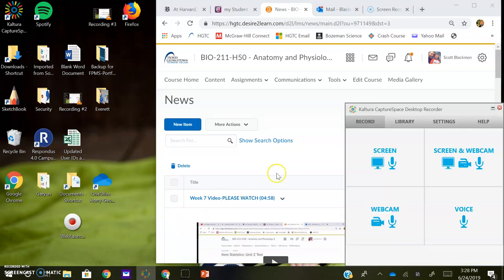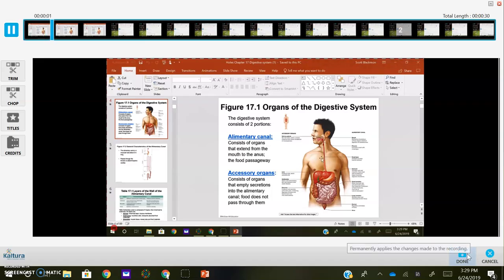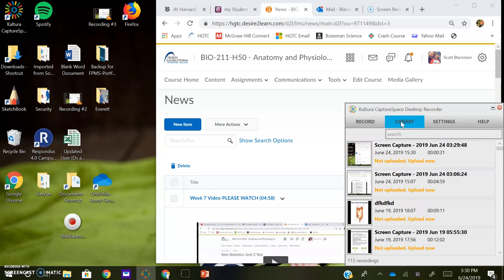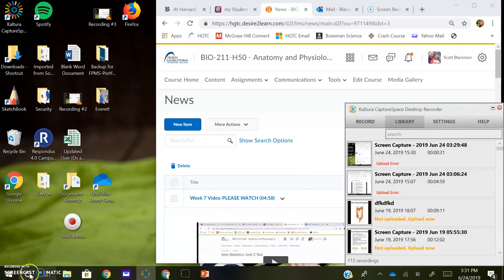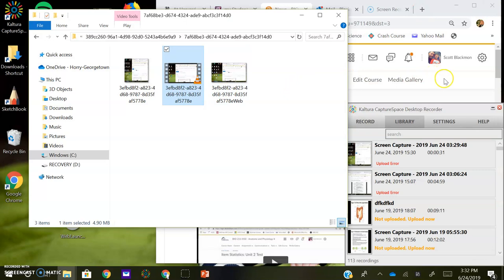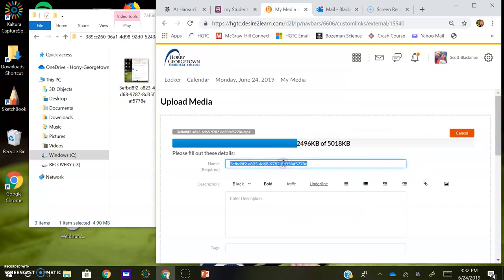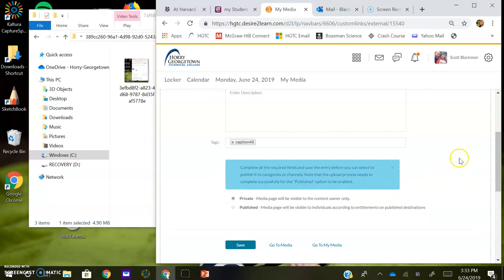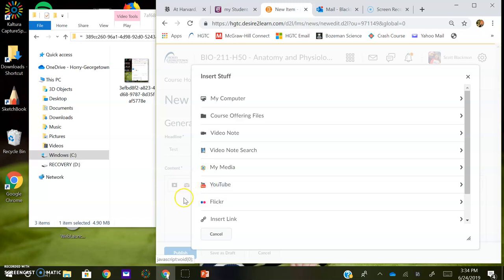Kaltura Workaround for Uploading Videos to D2L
Kaltura CaptureSpace Desktop Recorder is a free tool for recording videos including audio, webcam, and screen-capture and is available to download on D2L and fully supported by TEC.  Unlike Screen-Cast-O-Matic, you can record longer than 15 minutes and edit videos without having to purchase an upgrade.  This video shows a work-around to be able to save Kaltura videos and upload to D2L if you get an error message while trying to upload.